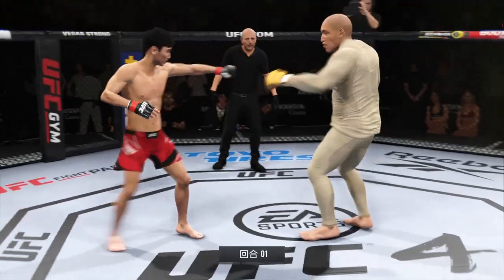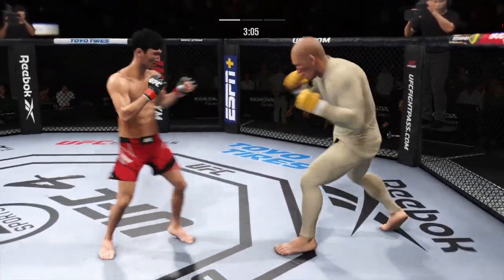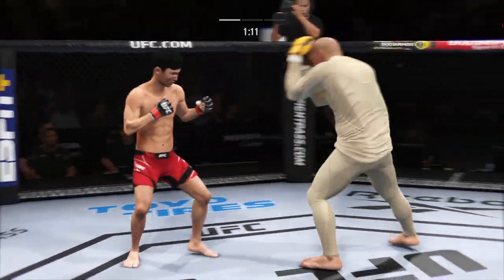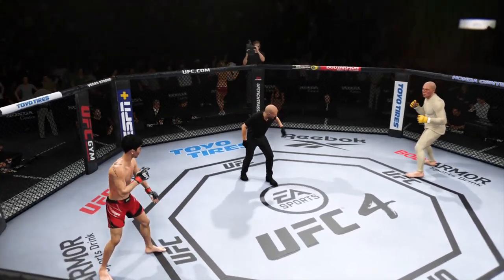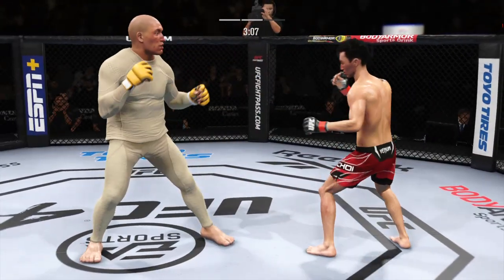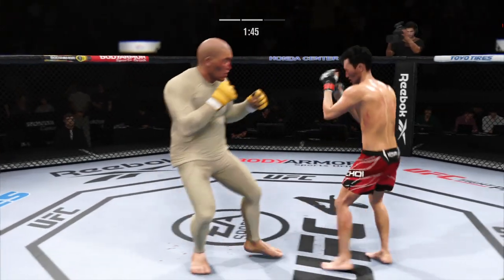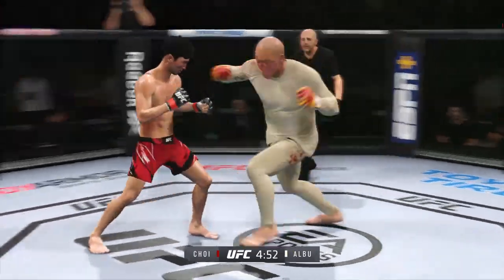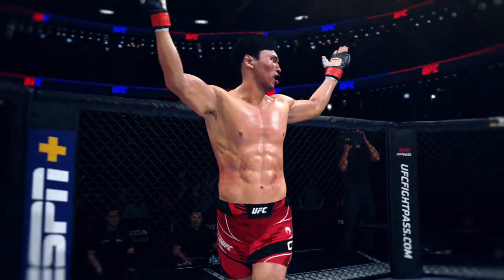격투 마스터는 30년 동안 러시아 쿵푸를 연습했고 러시아 쿵푸로 세 번의 펀치 안에 확실히최두호를 이길 수 있다고 말했습니다.UFC4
격투 마스터는 30년 동안 러시아 쿵푸를 연습했고 러시아 쿵푸로 세 번의 펀치 안에 확실히최두호를 이길 수 있다고 말했습니다.